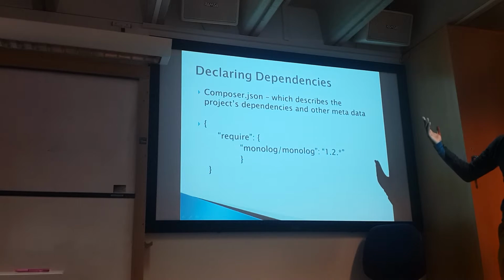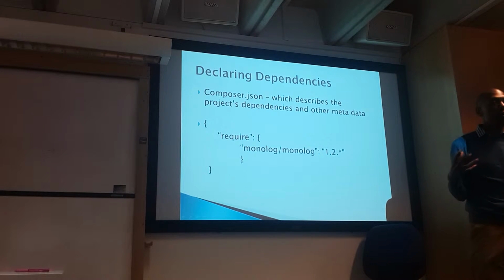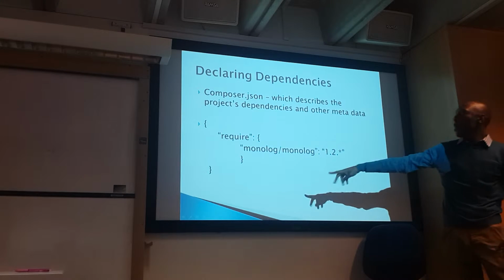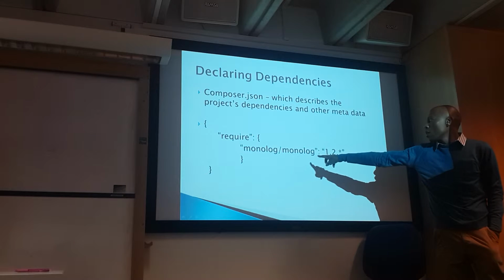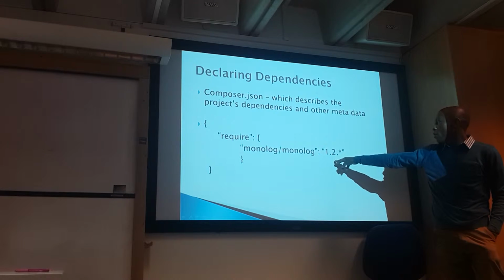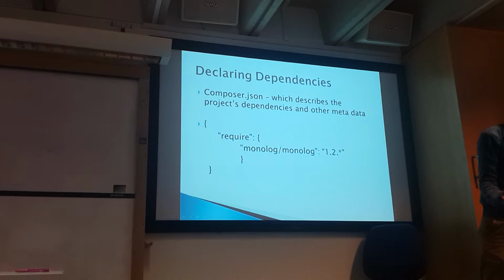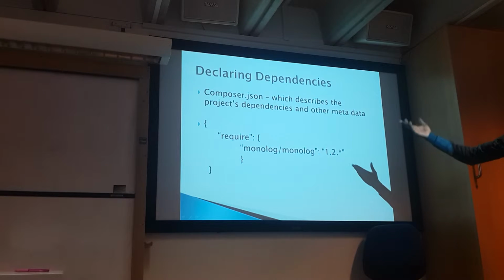GetComposer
Presentation about OpenSource products WebDevelopment and PHP.